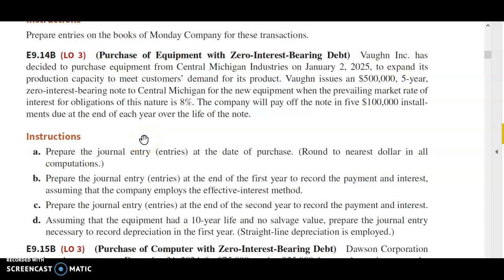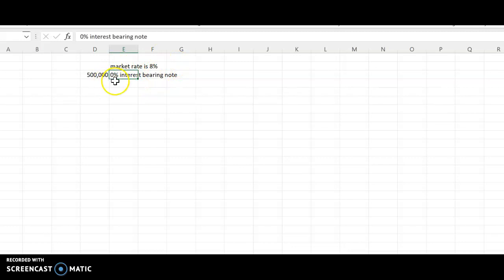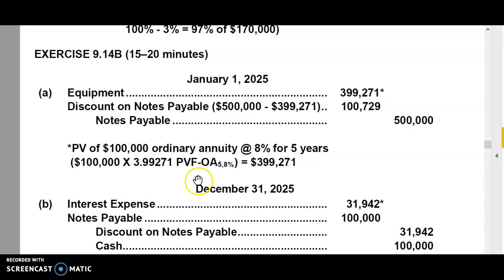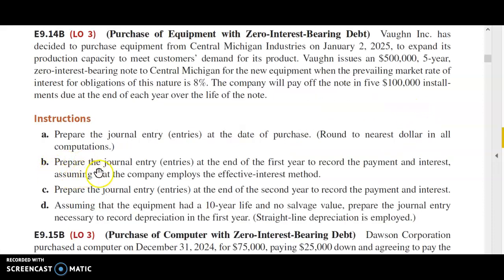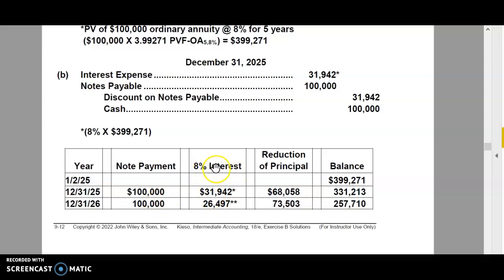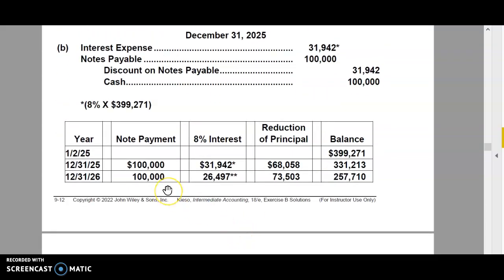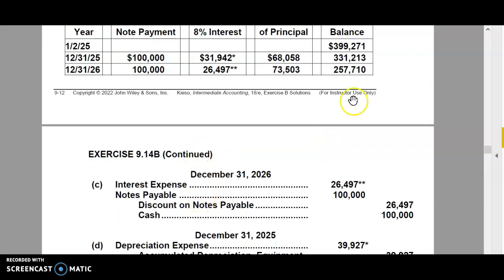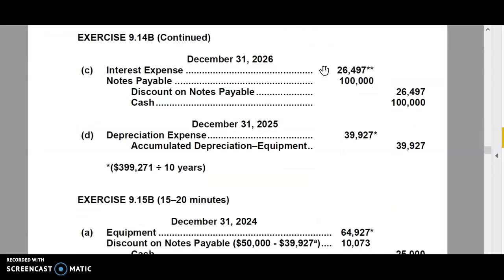Purchase of Equipment with Zero-Interest Bearing Note